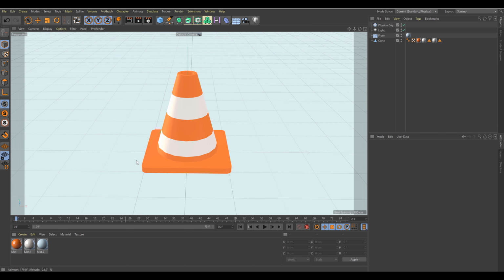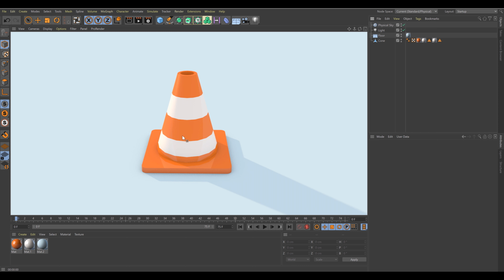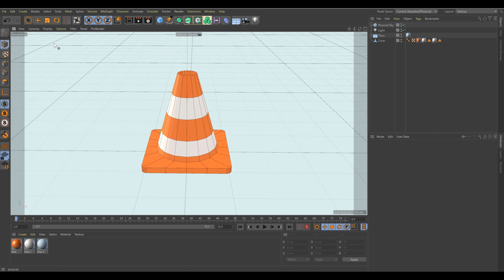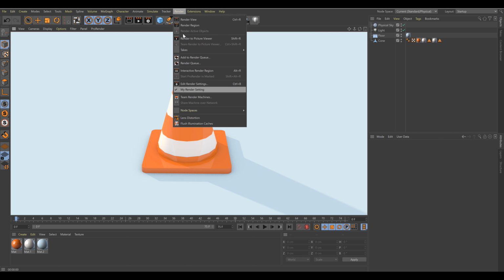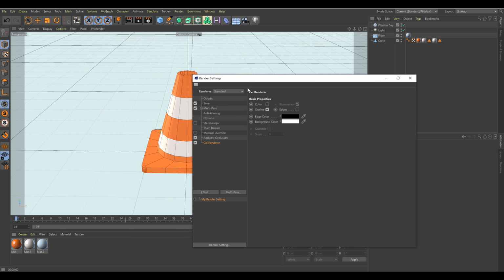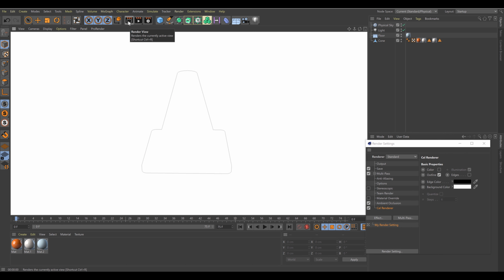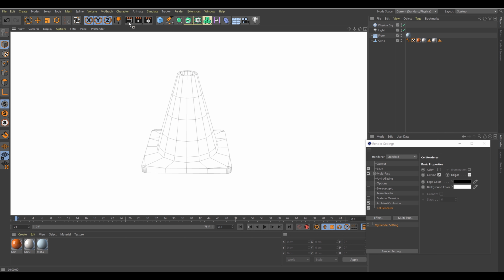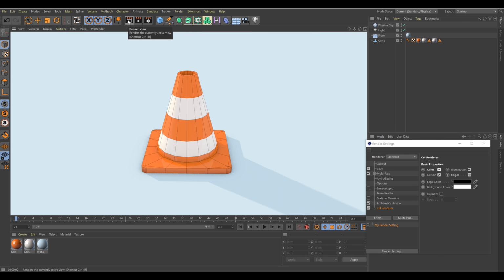Wireframe rendering in cinema 4d | C4D Quick Tip | c4d sketch and tool look | infilmvfx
wireframe in cinema 4d | C4D Quick Tip | Cinema 4d project file | infilmvfx
cinema 4d quick tip

You can download the free project file too for learning purpose. Let me know if you found it useful!

Let me know what you want to see next in the comments section below!

this is a quick tip about how to render wireframe inside cinema 4d.
Speed art techniques for cinema 4d motion design and animation.
this is a basic type of sketch and toon rendering
cinema 4d wireframe render quicktips
render wireframe in c4d
cinema 4d modelling tutorial
cinema 4d lighting tutorial
cinema 4d rendering tutorial
sketch and toon